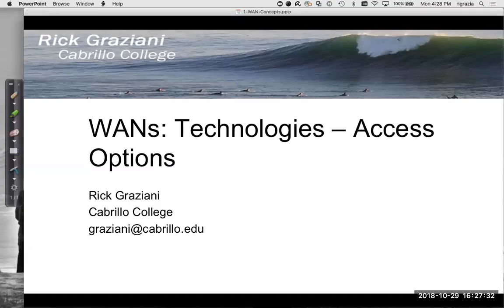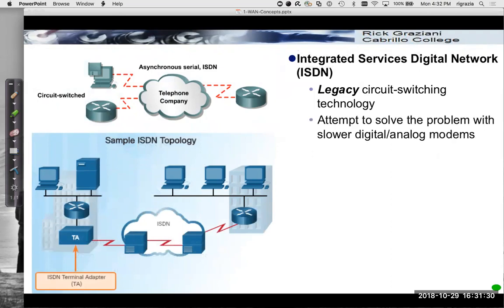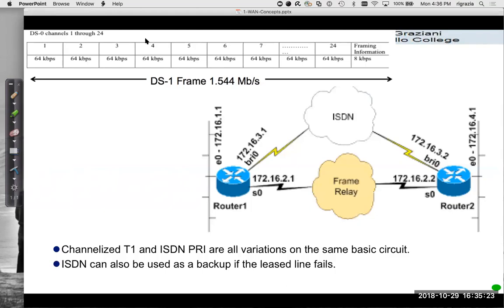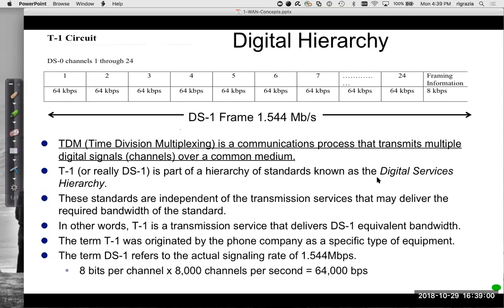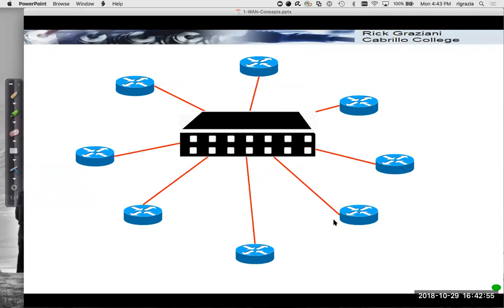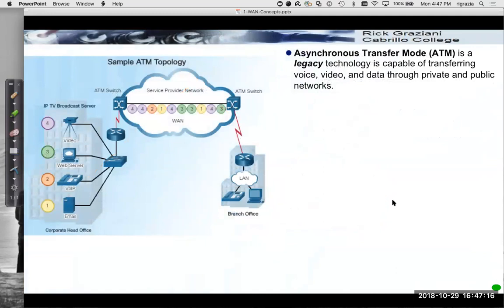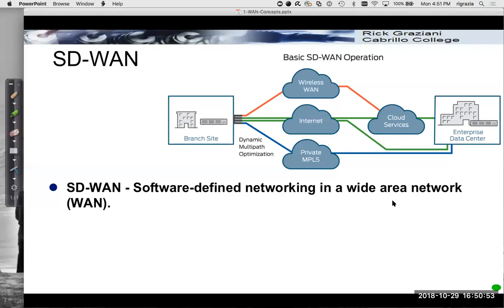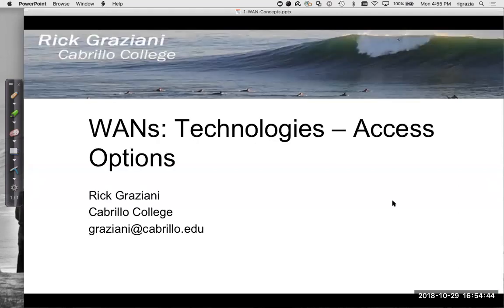WANs: Access Options